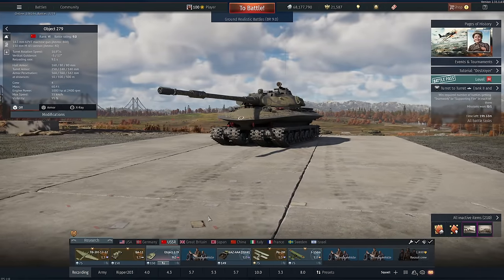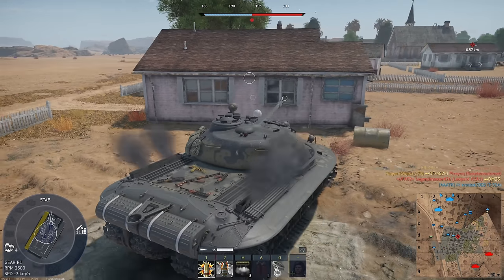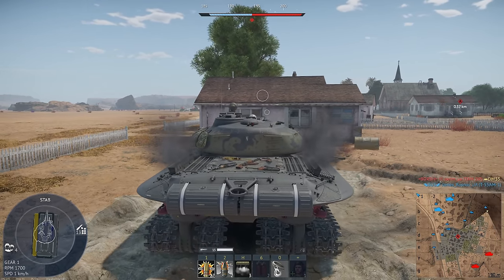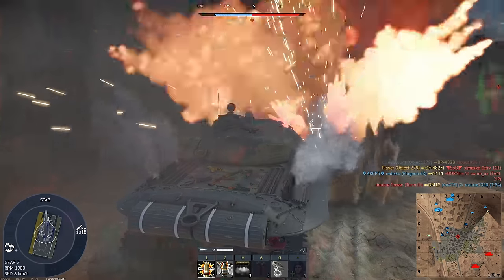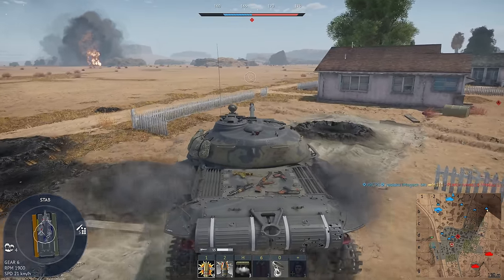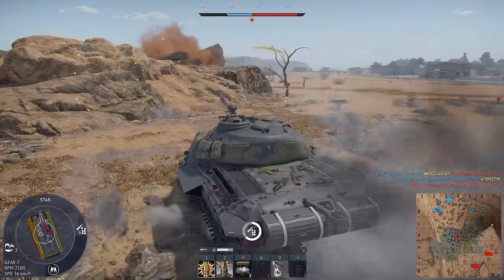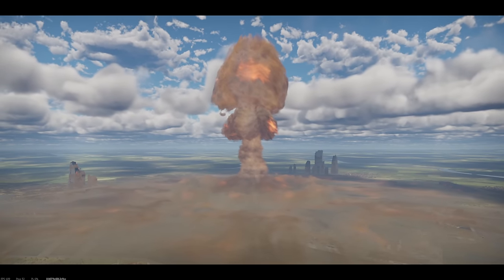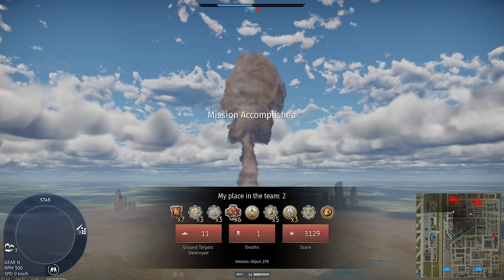Object 279 but HIGH EXPLOSIVE ONLY - Object 279 in War Thunder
The Object 279 is one of the most OP tanks in War Thunder.  Without argument it has THE most powerful APHE shell in the game.  So, what better thing to do than to just throw it in the bin and only take HIGH EXPLOSIVE!

That's right, we're going to take one of the most amazing features of the Object 279 and take it away in favour of a far more inferior shell in the hopes of doing well!

This was actually way more fun than I thought it would be!   Especially since we got TWO nukes in one game!  :)

SUPPORT ME

SOCIALS